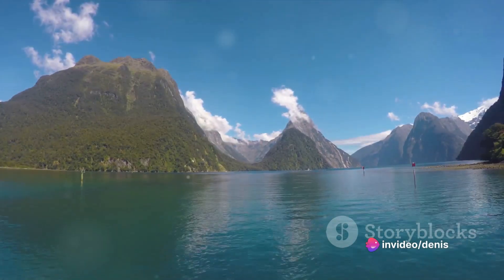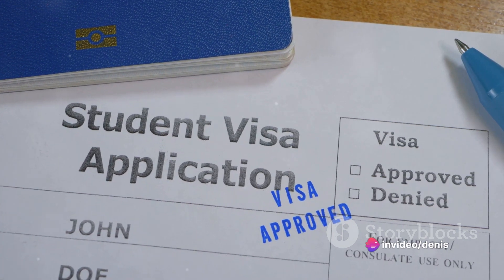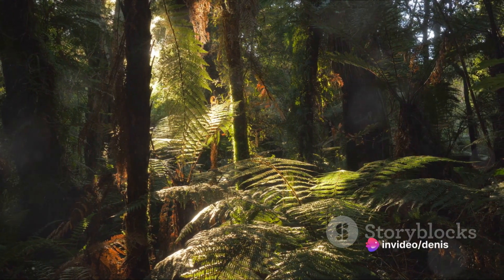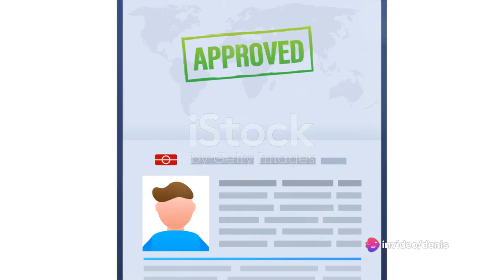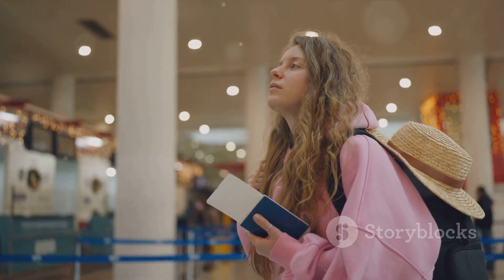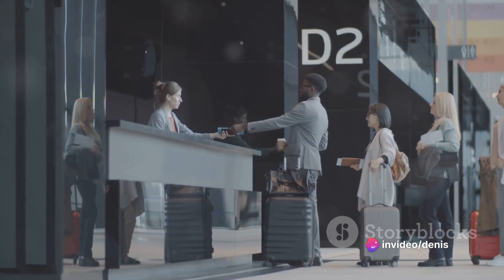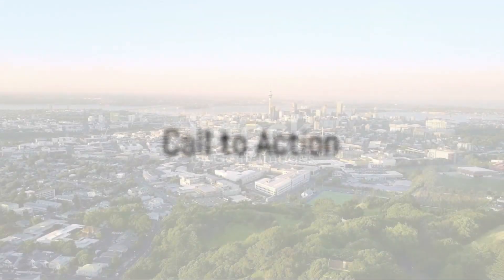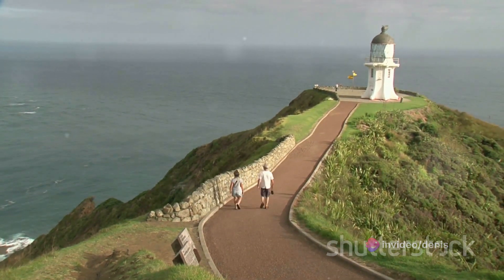New Zealand Tourist Visa in 3 Days! No Forms, Just $94 (US Citizens Only)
Dreaming of a New Zealand adventure? Skip the paperwork! Get your tourist visa approved in just 3 days with Aid-Air's hassle-free service. Only $87 and a passport photo needed. US Citizens Only.